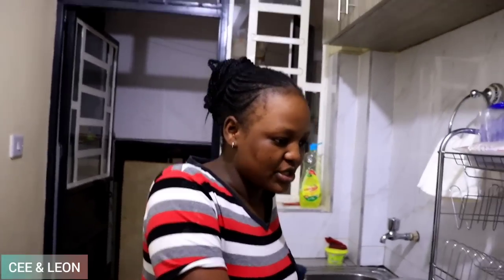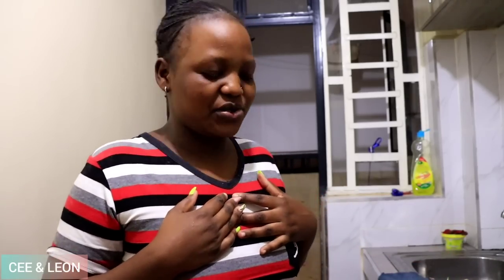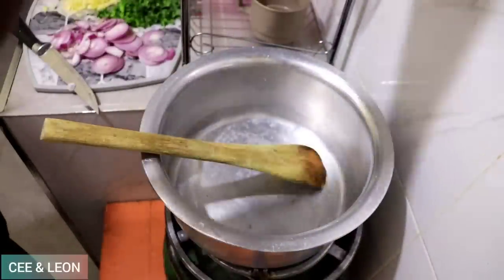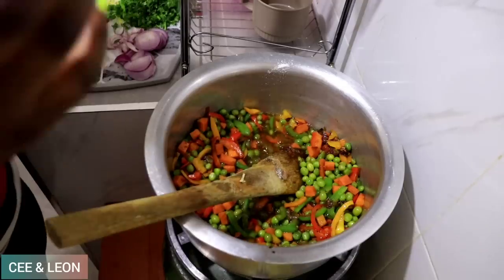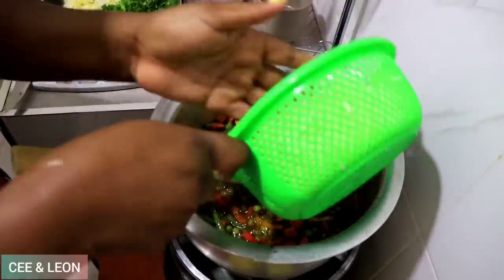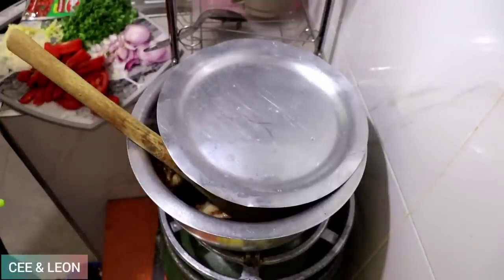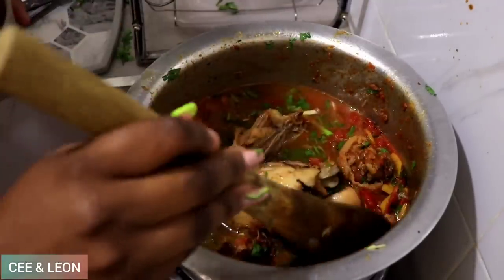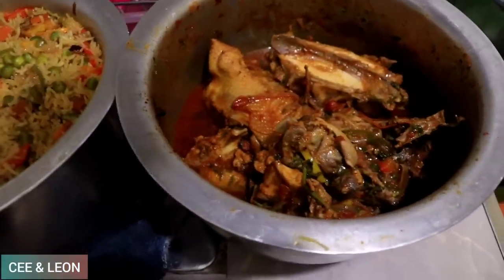HOW TO COOK THE BEST VEGETABLE RICE AND THE YUMMIEST CHICKEN STEW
Musician: ASHUTOSH
Musician: Carl Storm